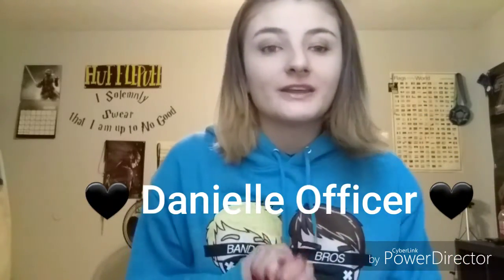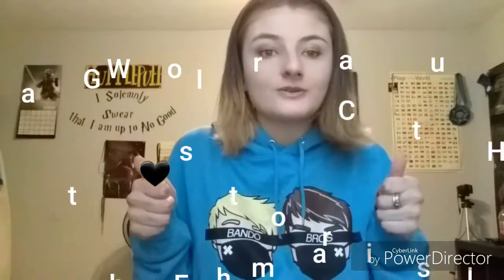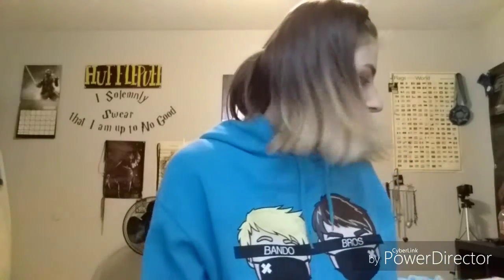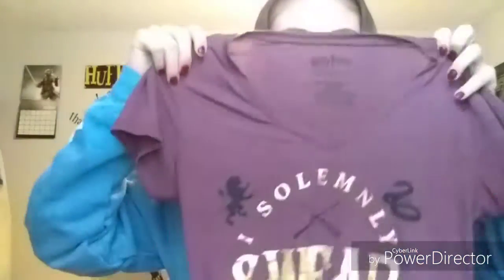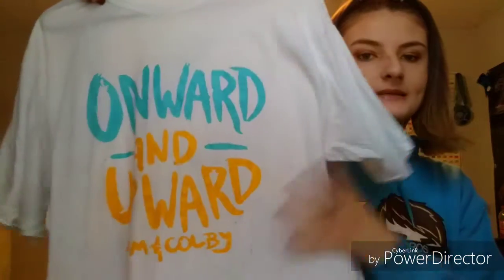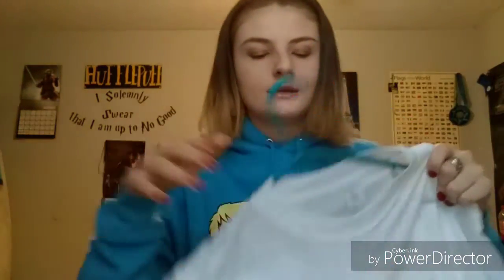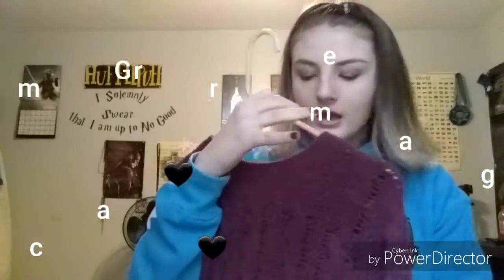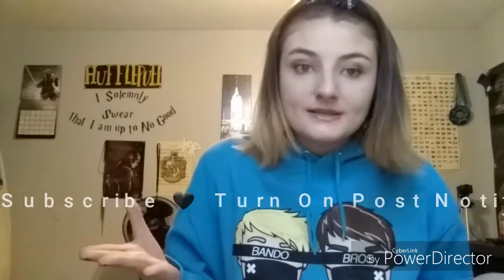✖ What I Got For Christmas Haul ✖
🖤 tell me whats your favorite thing you got for Christmas 🤩